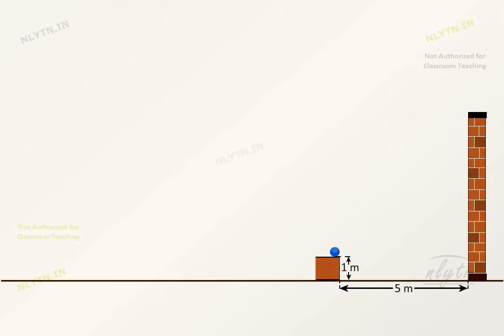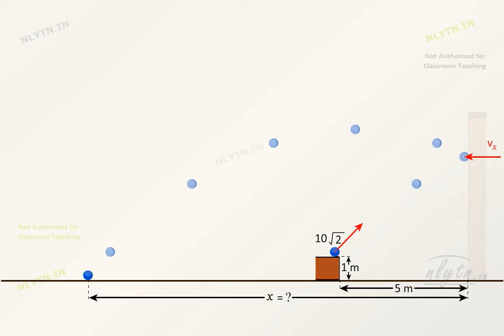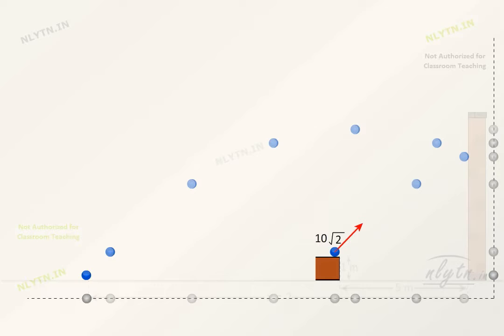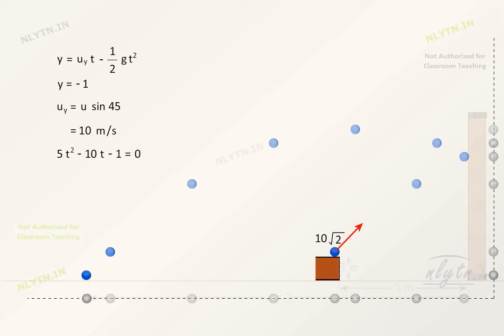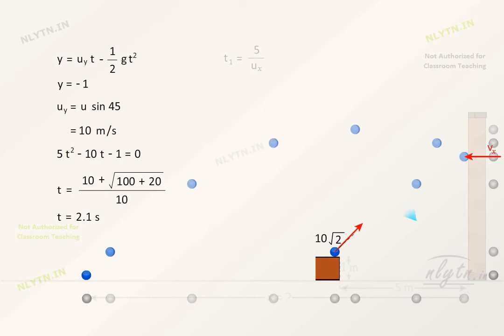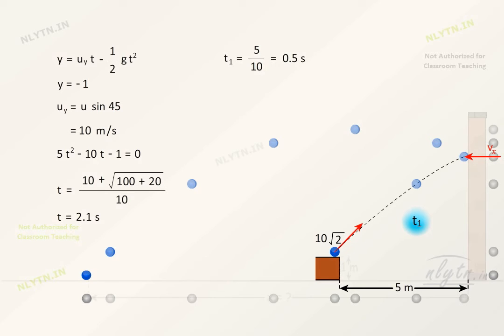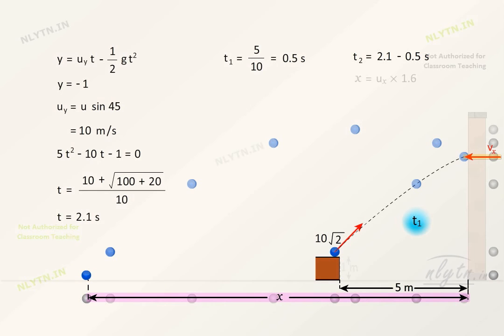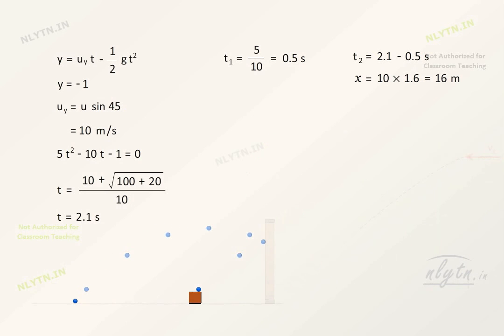Projectile Motion question - Motion in a Plane | Visual Physics for IIT JEE / NEET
A ball is thrown from a height of 1m above the ground with a velocity of 10  2 m/s with an angle of 45o with the horizontal. There is a wall at a distance of 5m from the point of projection such that the ball rebounds elastically from the wall. Where does the ball hit the ground?

Visual Physics is most comprehensive course for IIT JEE Main & Advanced / NEET / AIIMS / BITSAT exam preparation. It has around 2250+ videos with powerful visualisation which includes 1800+ selected solved problem in visual format as well. Once you complete a chapter with Visual Physics, you will be able to solve more than 95% questions from any book.

Try the complete course on Visual Physics android app for free